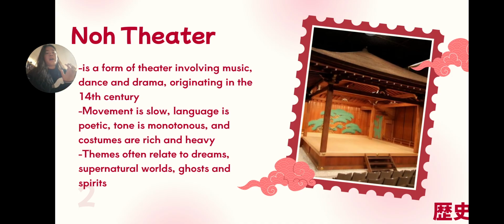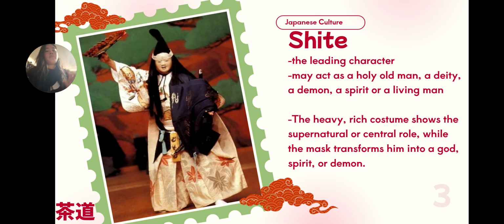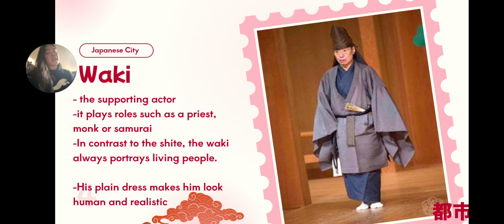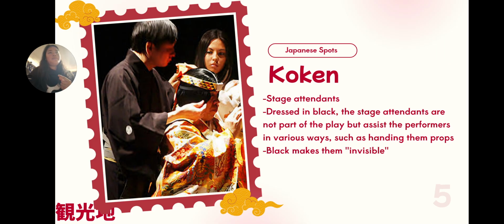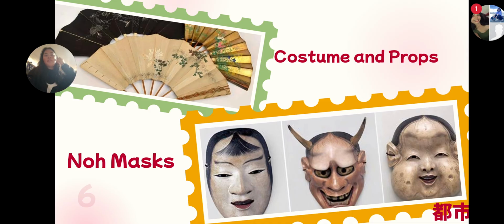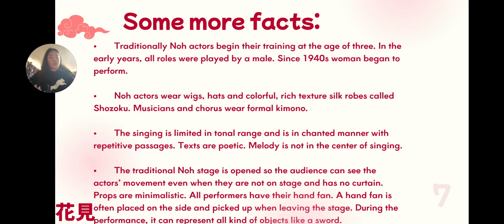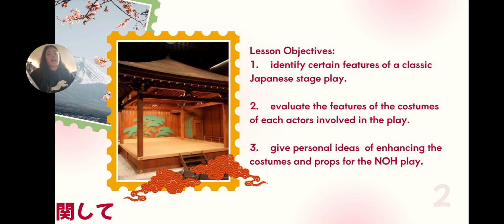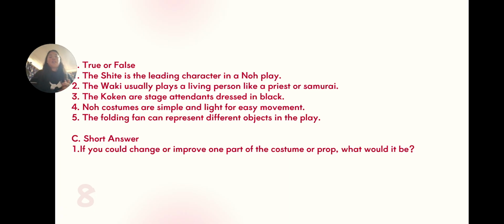18 September 2025